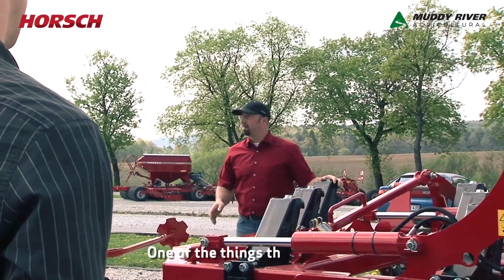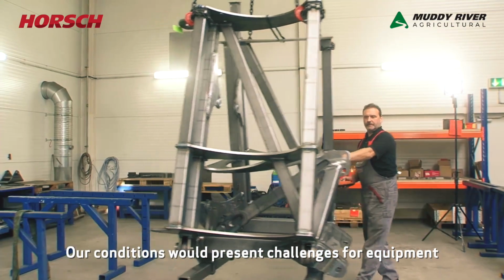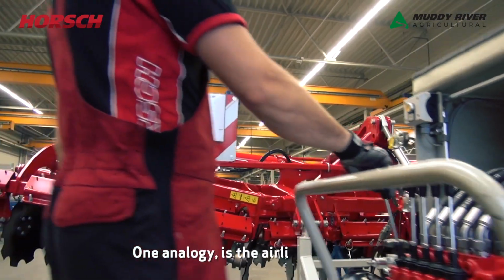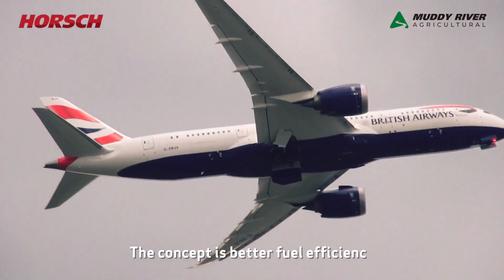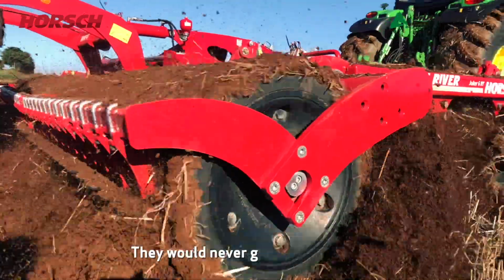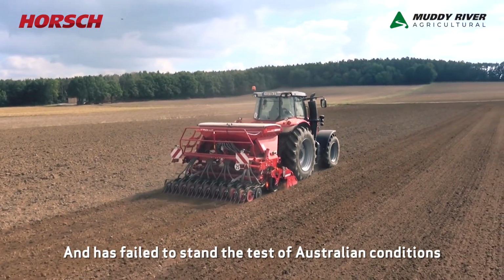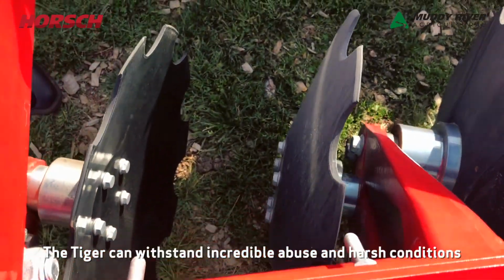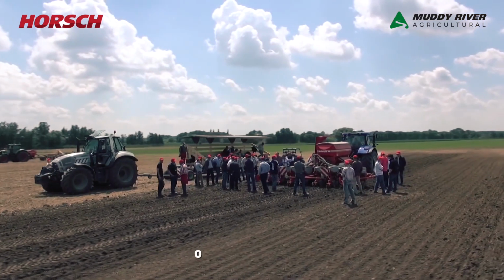Build Quality of HORSCH for Australian Conditions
Farm machinery, agricultural equipment, implements.